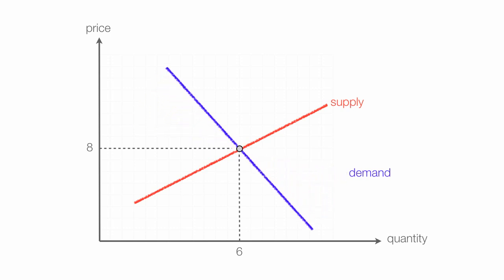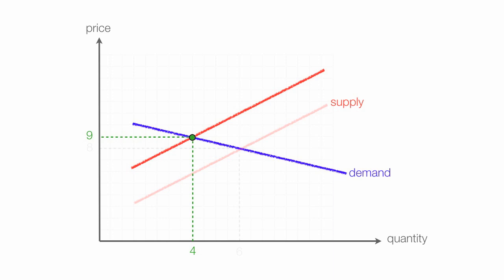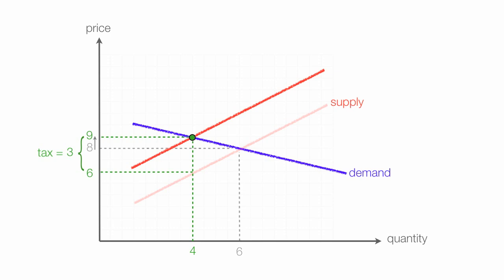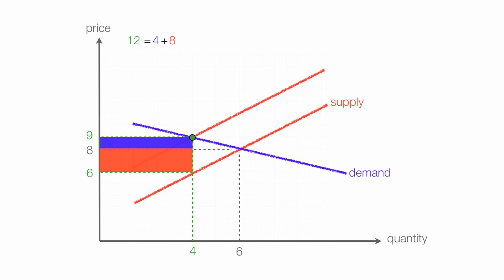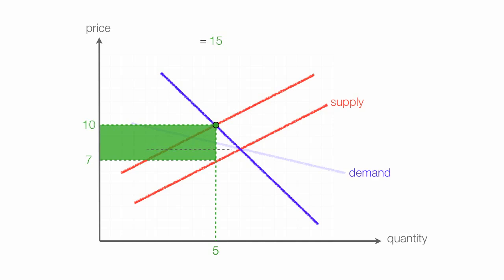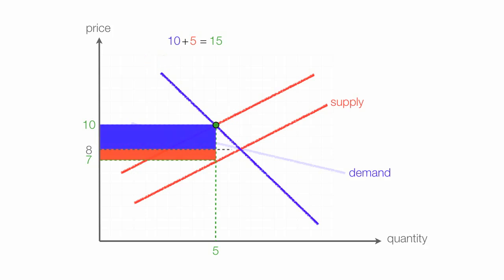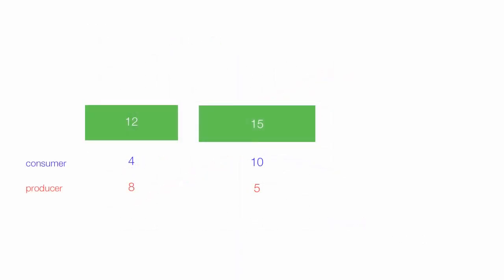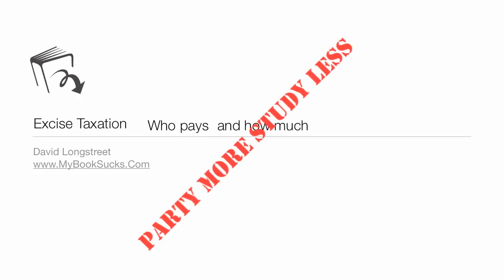How to calculate Excise Tax and determine Who Bears the Burden of the Tax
Tutorial on how to calculate total revenue from taxes.  The animation shows how total revenue changes with elasticity  It shows how the share between producer and consumer when the demand for elasticity changes too.

Entire Playlist on Understanding Elasticity in Economics